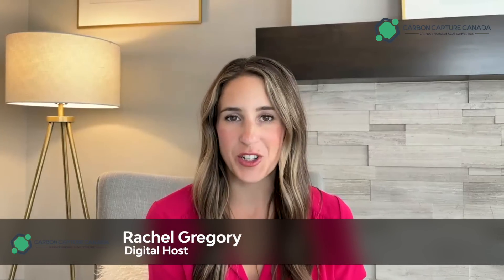Carbon management engineered solutions and ways to monetize CO2 emissions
Claude Letourneau, President and CEO of Svante discusses ways to monetize CO2 emissions to develop a viable carbon management industry, build a global low carbon tech ecosystem, and Svante's role in the fight against climate change.